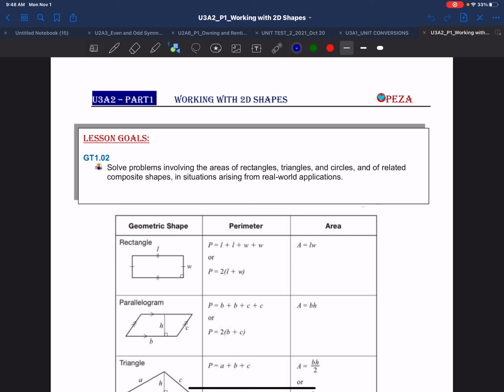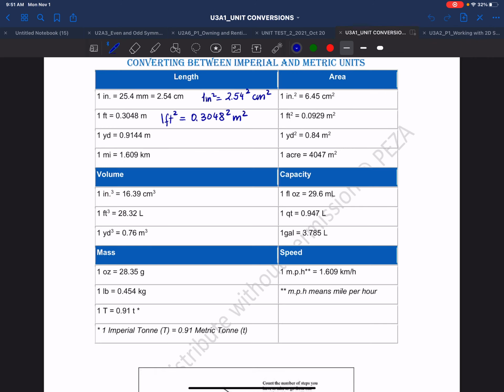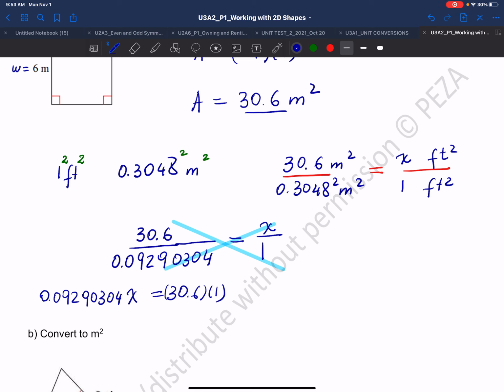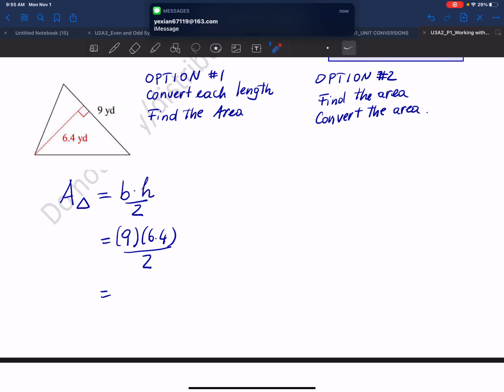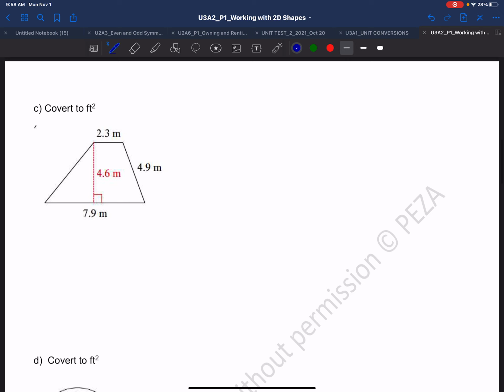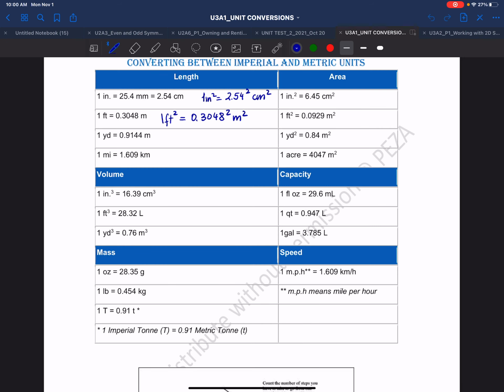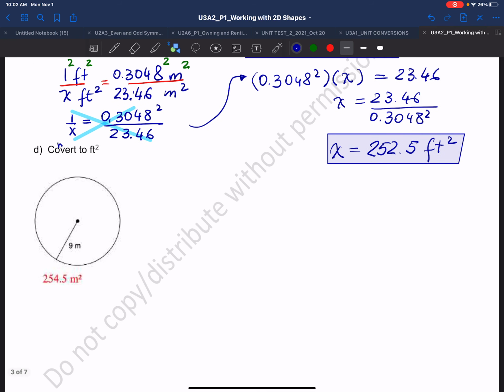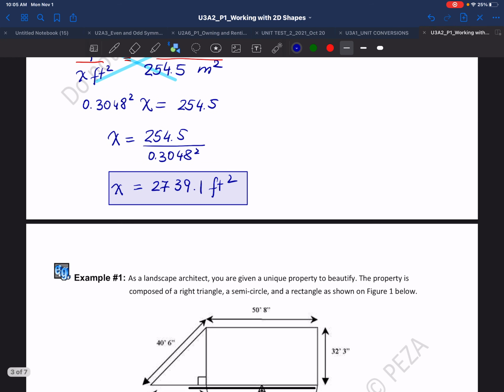Working with 2D shapes - MAP4C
Grade 12 College Math